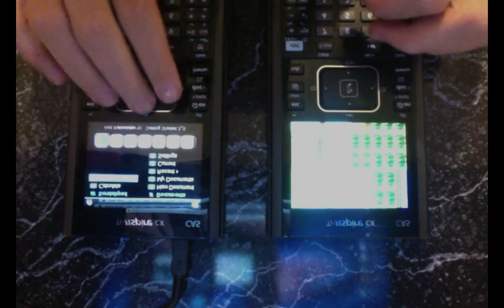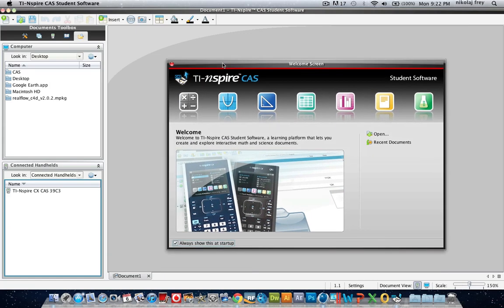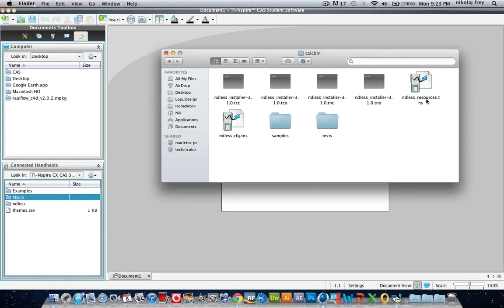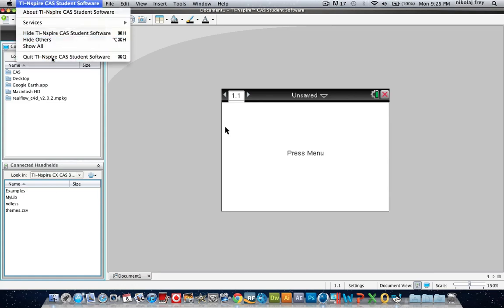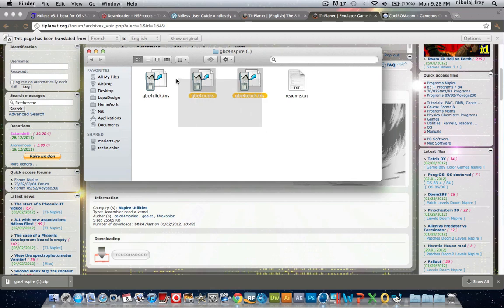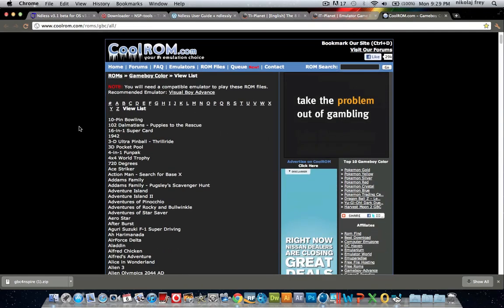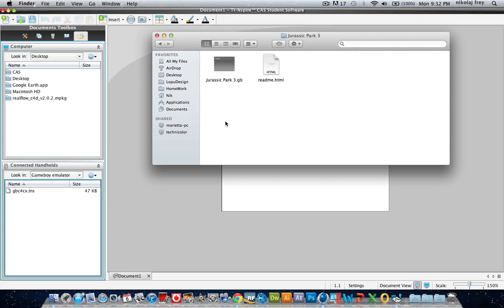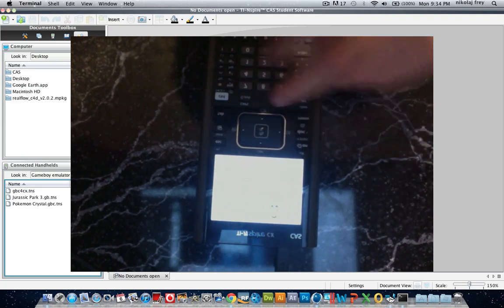Tutorial: How to install NdLess Hack and Gameboy Colour Emulator - TI-nspire cx CAS calculator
Youtube.com/lopudesigns

controls
Touchpad/numpad = D-Pad doc/catalog = A menu/divide = B var = Start del = Select esc = Quit (a .sav file is automatically generated if the ROM supports save games) e^x = Save state to .state file 10^x = Load state from .state file  +/- = Change contrast or backlight multiply = Hold for no frame limit (run as fast as possible)

LINKS: in order of video

I commented with my new channel. Was confused.. Check it out :)